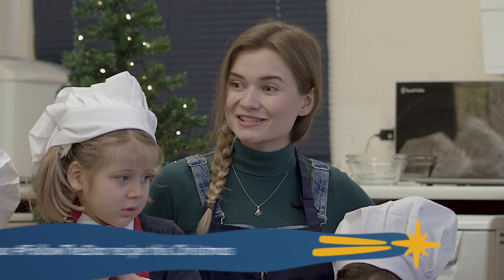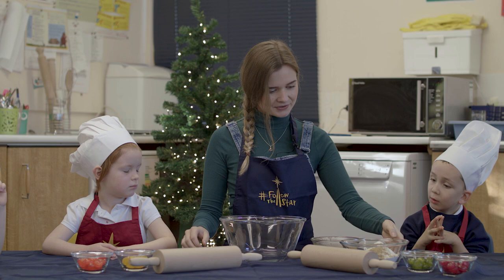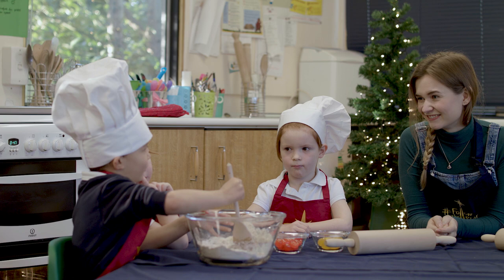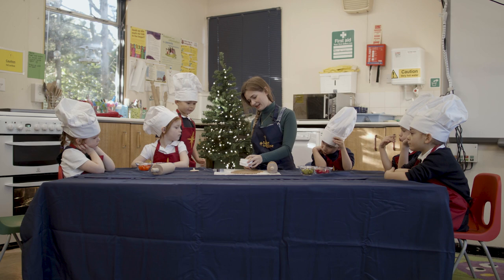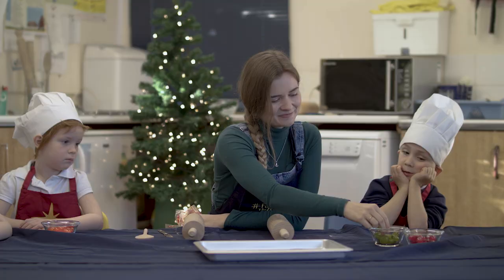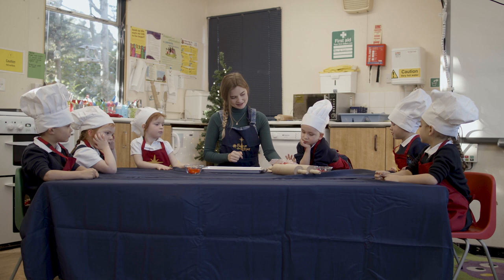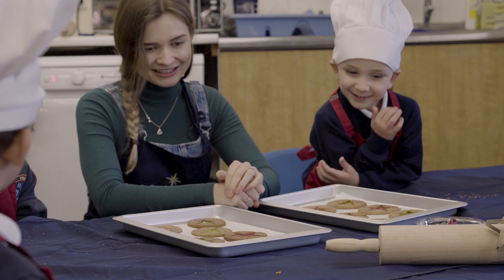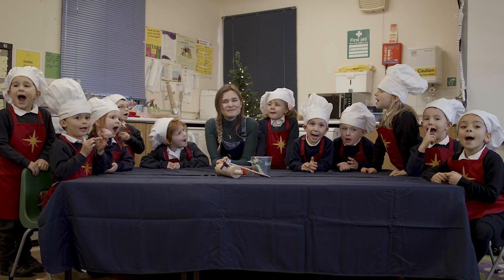FollowTheStar - Martha Collison's stained glass gingerbread baubles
As you FollowTheStar this Christmas, why not try this special recipe for stained-glass gingerbread baubles, created by Martha Collison. You can hang these beautiful biscuits on your tree – if you can resist eating them straight from the oven!